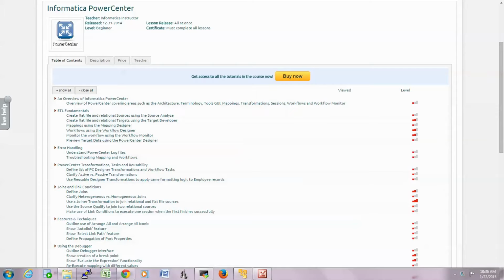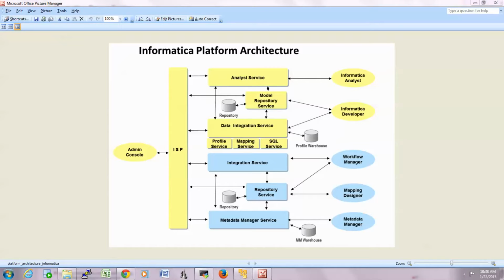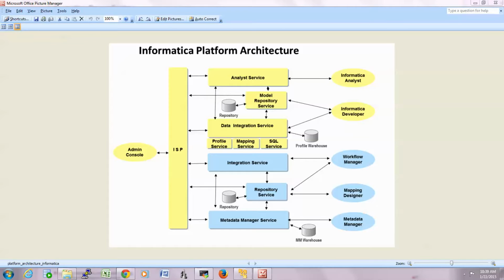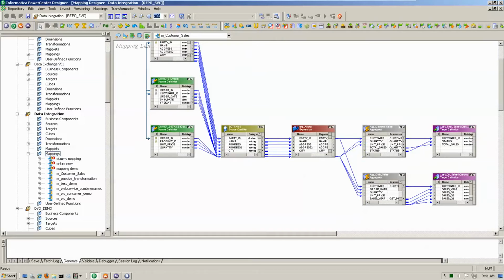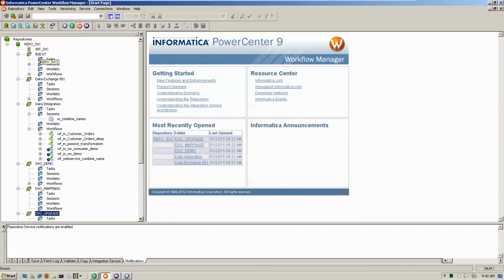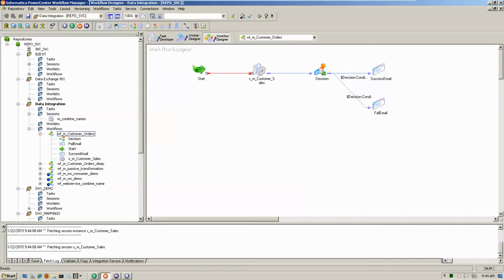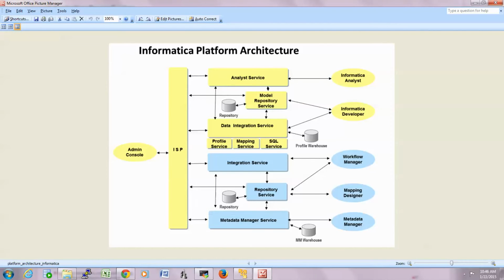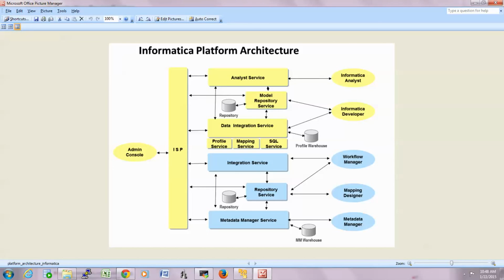Overview of Informatica PowerCenter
The course will introduce attendees to working with the PowerCenter Designer, Workflow Manager, and Workflow Monitor tools, performing tasks such as creating transformations, mappings, reusable objects, sessions and workflows to extract, transform and load data. You will develop cleansing, formatting, sorting and aggregating procedures. You can learn how to use routers, update strategies, parameters /variables and overrides. This course will cover many different types of lookups, such as cached, persistent, dynamic and multiple row returns. Workflow tasks will be created to define a set of instructions for executing the ETL.